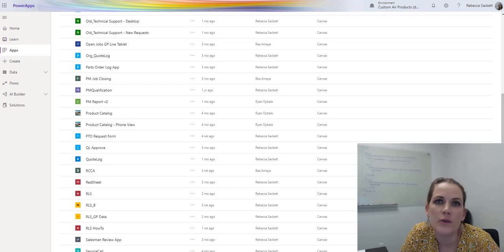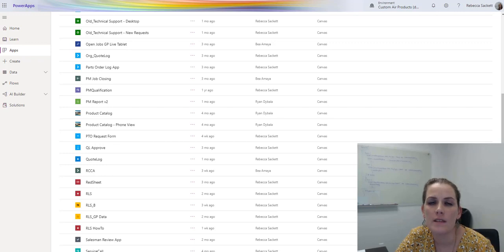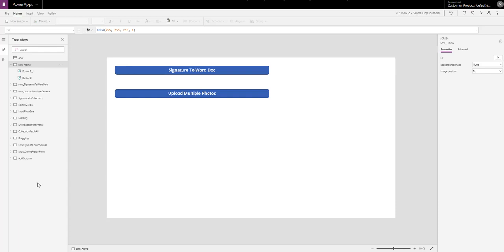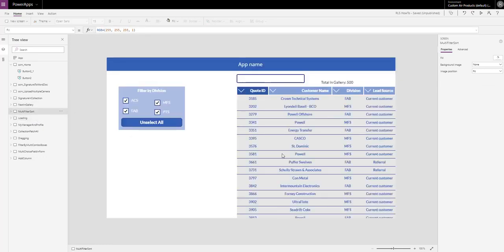Made It With Power Apps: Tips & Tricks | Keeping it Simple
As part of the MadeItWithPowerApps challenge, Rebecca shares tips and tricks for building your first app. The key takeaway is to start with a simple process first.